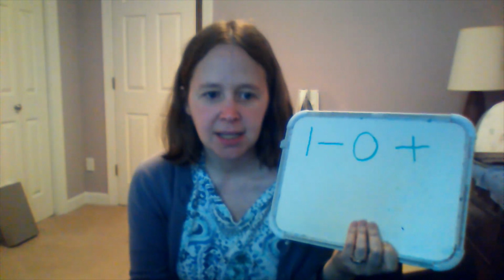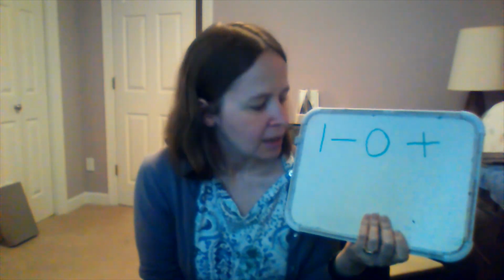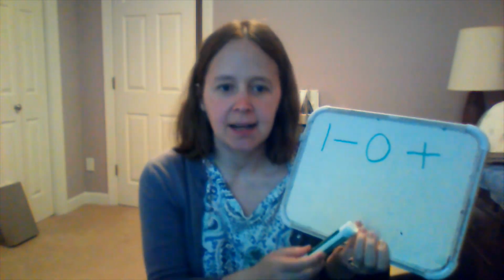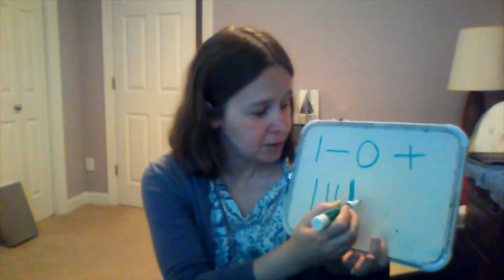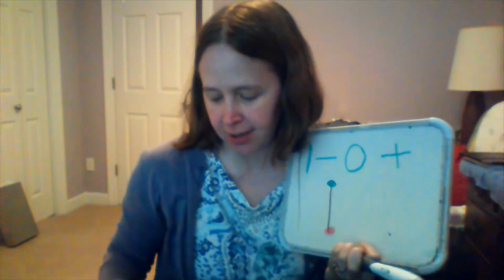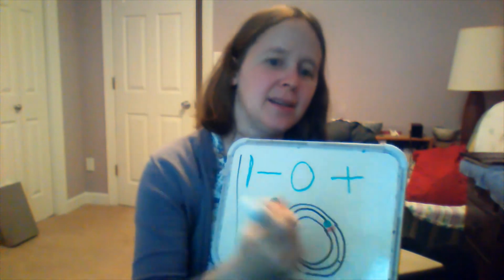OT Lesson: Beginning Prewriting-Basic Skills